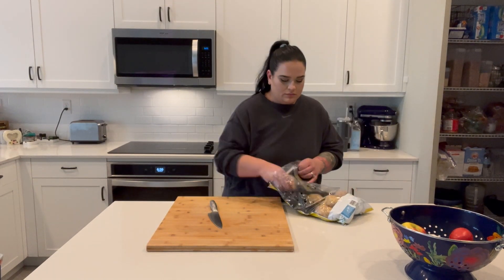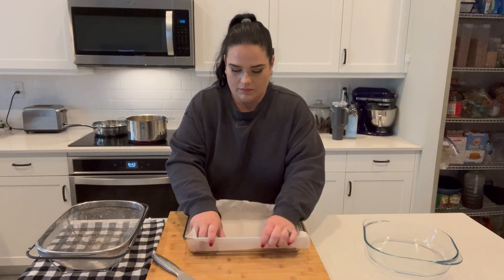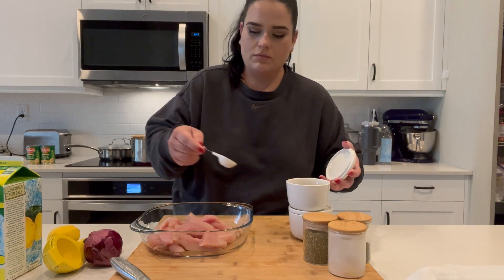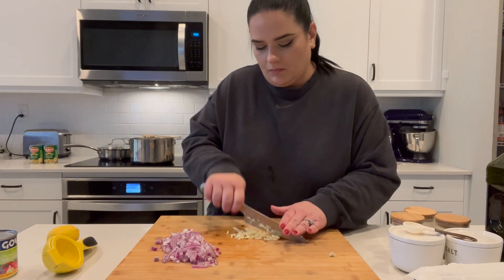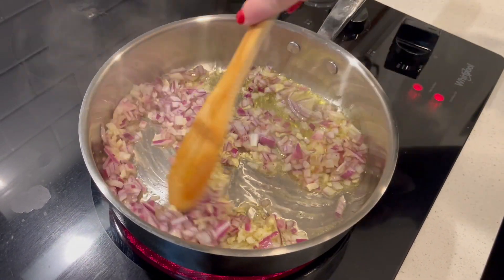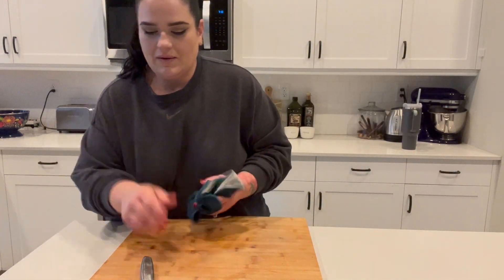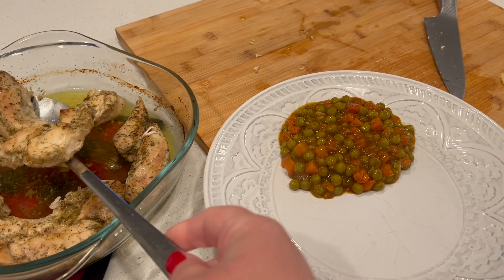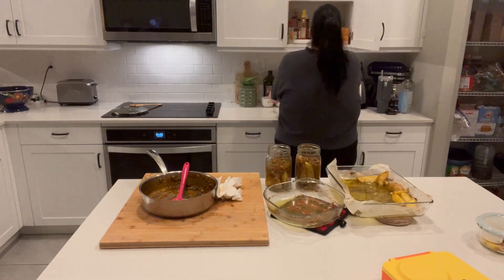COOK AND CLEAN WITH ME GREEK CHICKEN & LEMON POTATOES | WEEKNIGHT COOKING, CLEANING, & PREPPING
I've included some links for items seen or used in this video.

Spice Jars with labels

My Son's Omie Lunchbox

Salt and Pepper Jars

Most of my knives, cutting board, and other items are from IKEA.